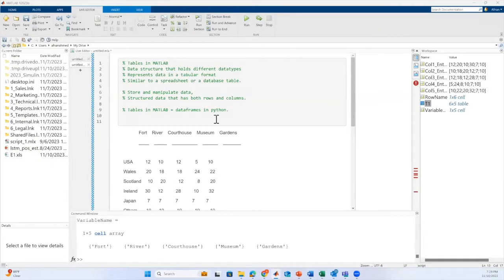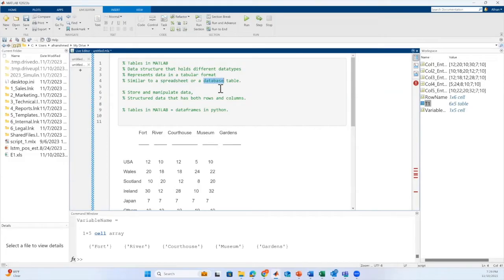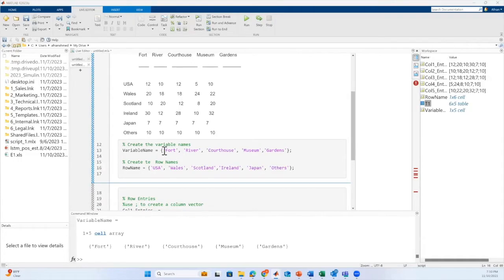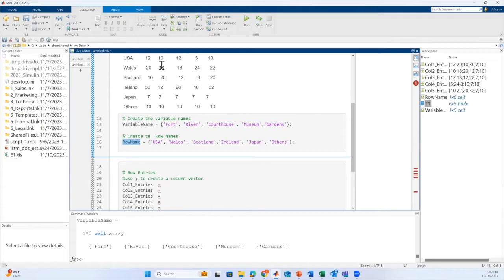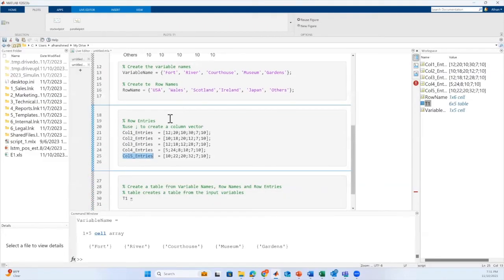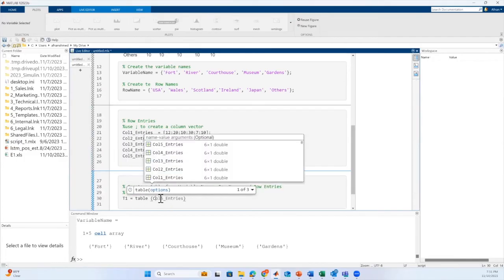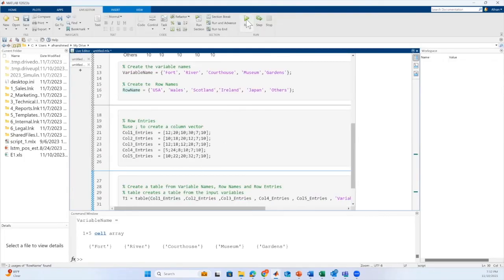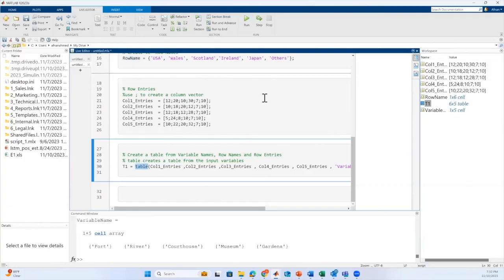How to Create a Table in MATLAB 2023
A table is a data structure that represents data in a tabular format that is similar to a spreadsheet or a database table.
Tables are a useful way to store and manipulate your data, especially when dealing with structured data that has both rows and columns.